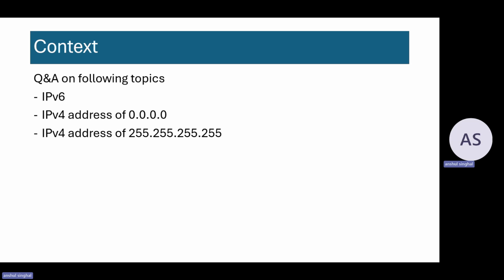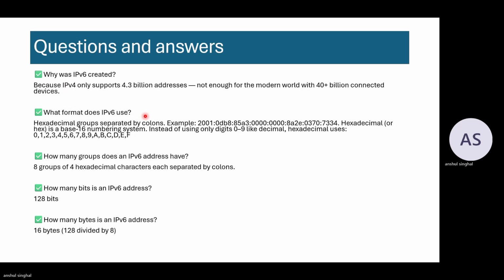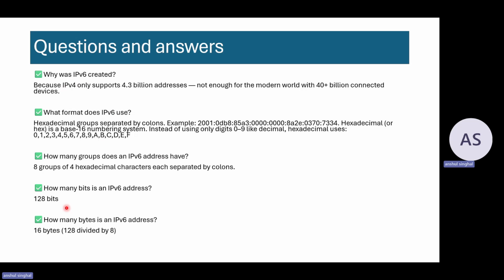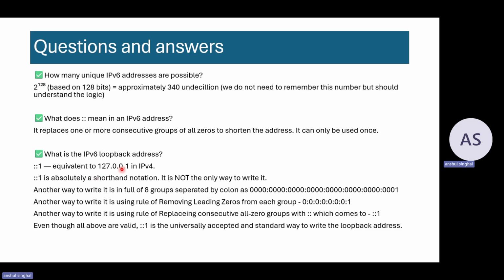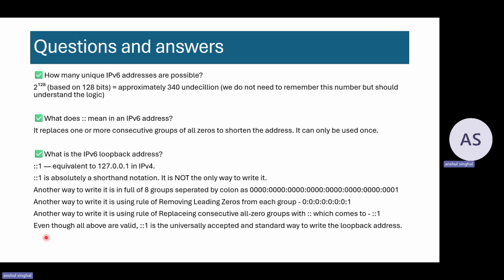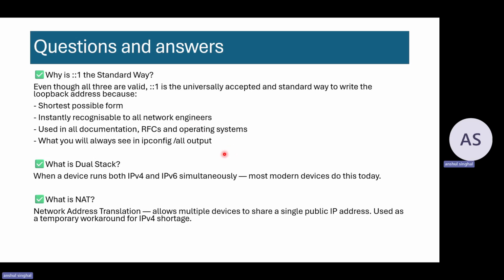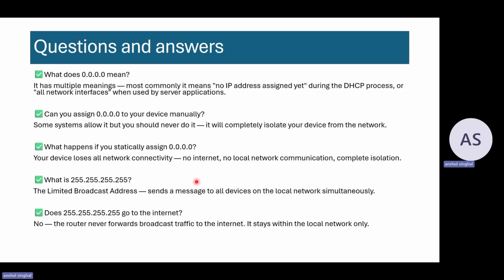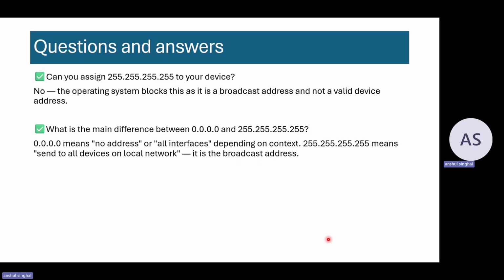9 - IPv6 Explained + 0.0.0.0 & 255.255.255.255 Demystified | Networking Q&A Recap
In this part, we are covering following questions and answers in relation to topics covered earlier in this computer networking series.

✅Why was IPv6 created?
Because IPv4 only supports 4.3 billion addresses — not enough for the modern world with 40+ billion connected devices.

✅What format does IPv6 use?
Hexadecimal groups separated by colons. Example: 2001:0db8:85a3:0000:0000:8a2e:0370:7334. Hexadecimal (or hex) is a base-16 numbering system. Instead of using only digits 0–9 like decimal, hexadecimal uses: 0,1,2,3,4,5,6,7,8,9,A,B,C,D,E,F

✅How many groups does an IPv6 address have?
8 groups of 4 hexadecimal characters each separated by colons.

✅How many bits is an IPv6 address?
128 bits

✅How many bytes is an IPv6 address?
16 bytes (128 divided by 8)

✅How many unique IPv6 addresses are possible?
2¹²⁸ (based on 128 bits) = approximately 340 undecillion (we do not need to remember this number but should understand the logic)

✅What does :: mean in an IPv6 address?
It replaces one or more consecutive groups of all zeros to shorten the address. It can only be used once.

✅What is the IPv6 loop back address?
::1 — equivalent to 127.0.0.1 in IPv4.
::1 is absolutely a shorthand notation. It is NOT the only way to write it.
Another way to write it is in full of 8 groups separated by colon as 0000:0000:0000:0000:0000:0000:0000:0001
Another way to write it is using rule of Removing Leading Zeros from each group - 0:0:0:0:0:0:0:1
Another way to write it is using rule of Replacing consecutive all-zero groups with :: which comes to - ::1
Even though all above are valid, ::1 is the universally accepted and standard way to write the loop back address.

✅Why is ::1 the Standard Way?
Even though all three are valid, ::1 is the universally accepted and standard way to write the loop-back address because:
- Shortest possible form
- Instantly recognizable to all network engineers
- Used in all documentation, RFCs and operating systems
- What you will always see in ipconfig /all output

✅What is Dual Stack?
When a device runs both IPv4 and IPv6 simultaneously — most modern devices do this today.

Network Address Translation — allows multiple devices to share a single public IP address. Used as a temporary workaround for IPv4 shortage.

✅What does 0.0.0.0 mean?
It has multiple meanings — most commonly it means "no IP address assigned yet" during the DHCP process, or "all network interfaces" when used by server applications.

✅Can you assign 0.0.0.0 to your device manually?
Some systems allow it but you should never do it — it will completely isolate your device from the network.

✅What happens if you statically assign 0.0.0.0?
Your device loses all network connectivity — no internet, no local network communication, complete isolation.

The Limited Broadcast Address — sends a message to all devices on the local network simultaneously.

✅Does 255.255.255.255 go to the internet?
No — the router never forwards broadcast traffic to the internet. It stays within the local network only.

✅Can you assign 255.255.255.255 to your device?
No — the operating system blocks this as it is a broadcast address and not a valid device address.

✅What is the main difference between 0.0.0.0 and 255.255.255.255?
0.0.0.0 means "no address" or "all interfaces" depending on context. 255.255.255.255 means "send to all devices on local network" — it is the broadcast address.

🎯 This is Part 9 of our Computer-Network series where we deep-dive computer networking concepts from absolute scratch — one concept at a time — in plain, simple English!